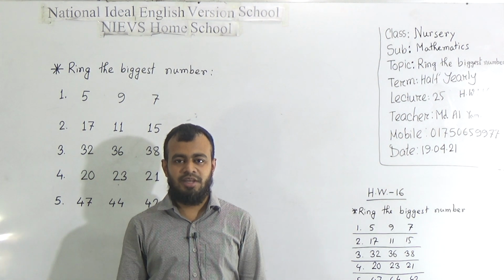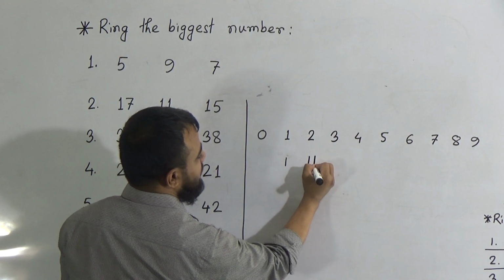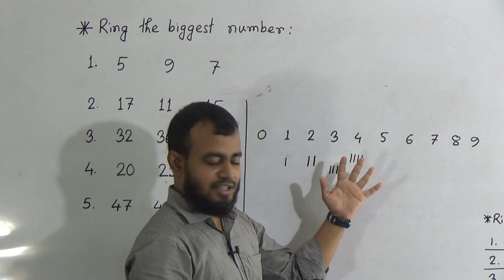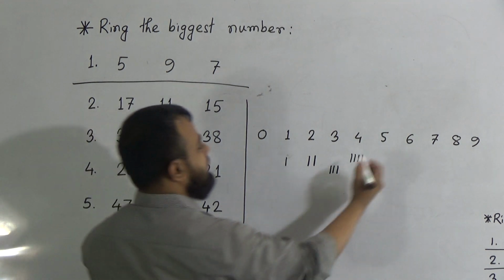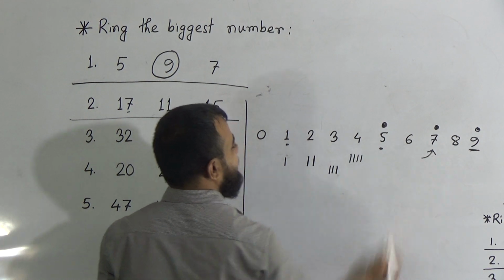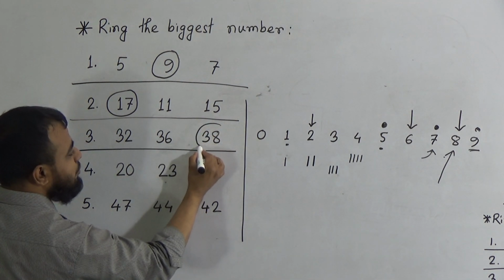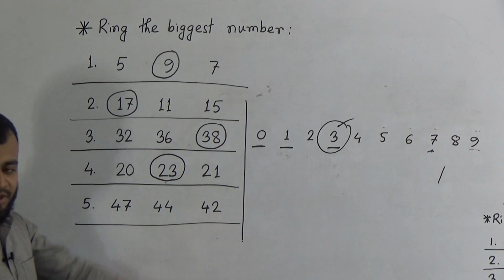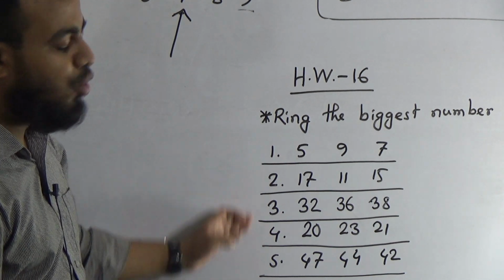Class: Nursery, Subject: Mathematics (Lecture- 25), Topic: Ring the Biggest Number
Class: Nursery
Subject: Mathematics (Lecture- 25)
Topic: Ring the Biggest Number
Teacher: Md. Al Yamin Apu